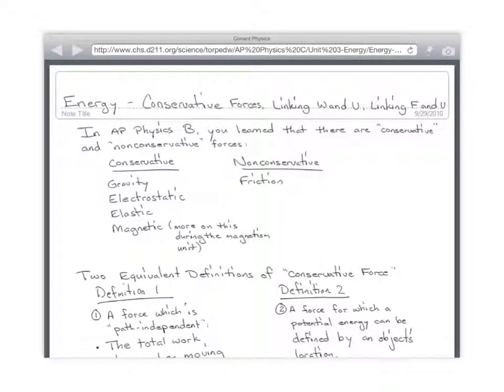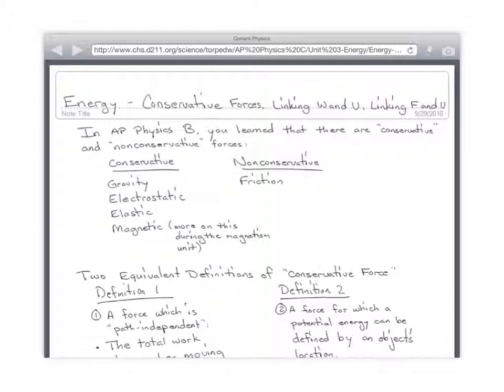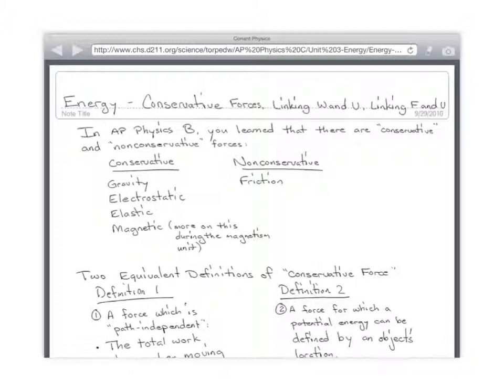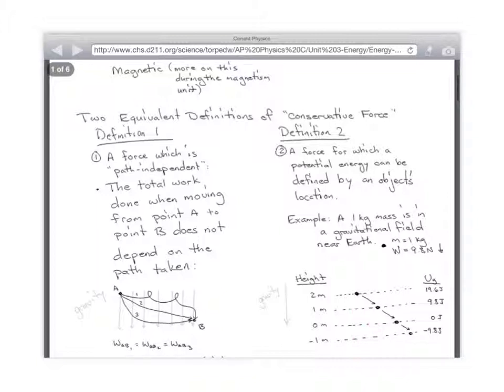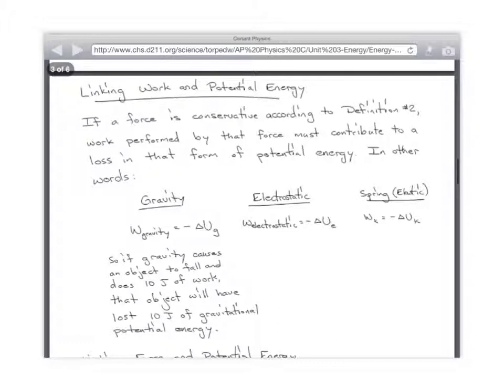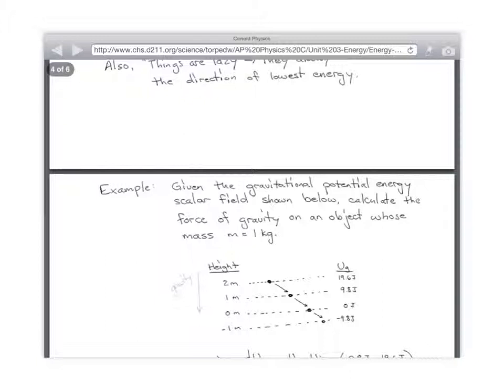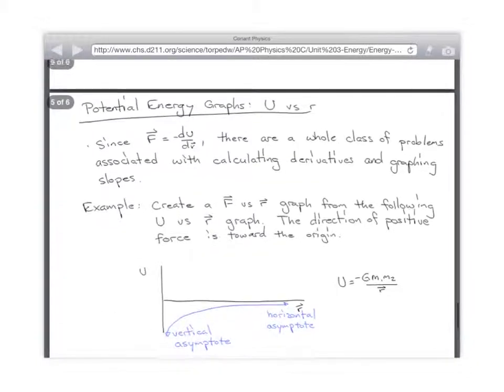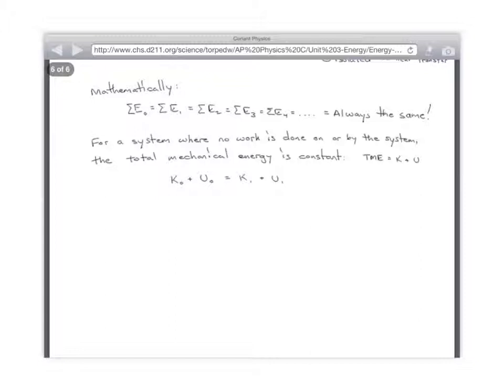Potential Energy - AP Physics C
The difference between conservative and nonconservative forces is explained with a demonstration.  The link between conservative forces and potential energy is developed.